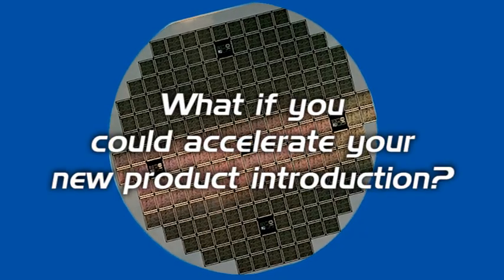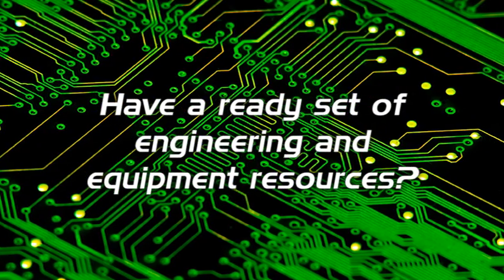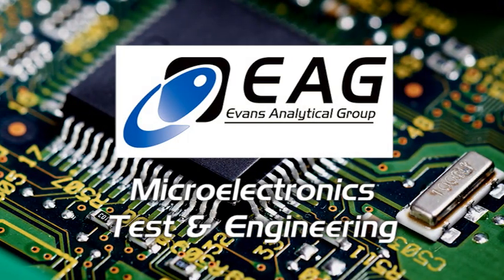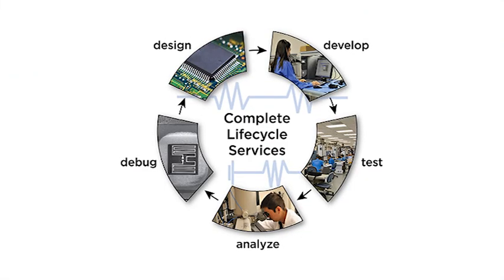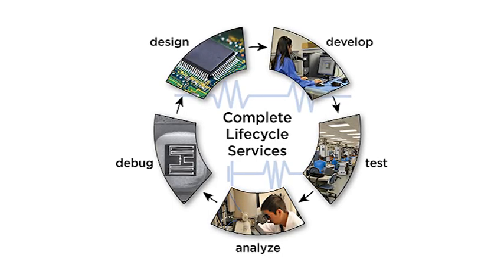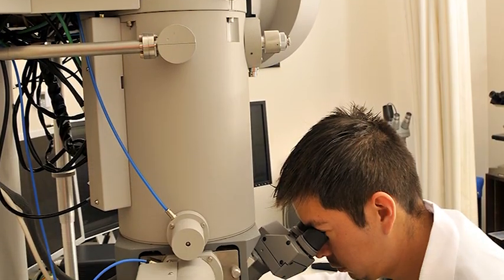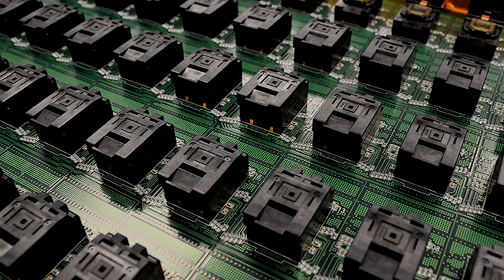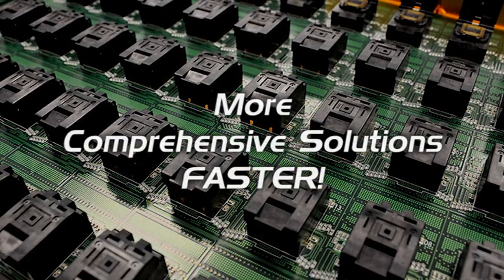EAG | Microelectronics Test & Engineering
to learn how our expert engineering can help you meet your new product introduction needs.